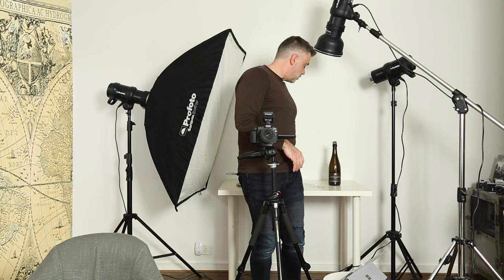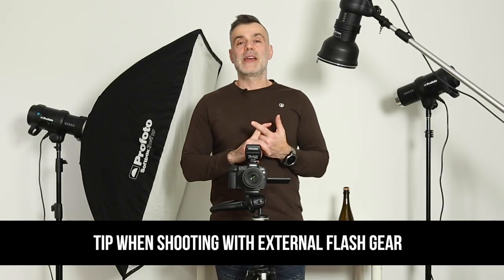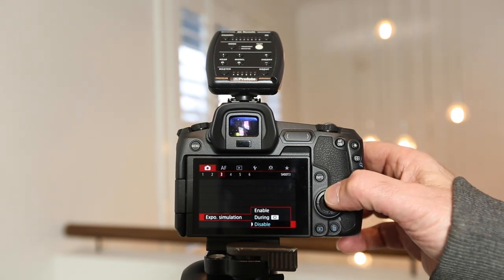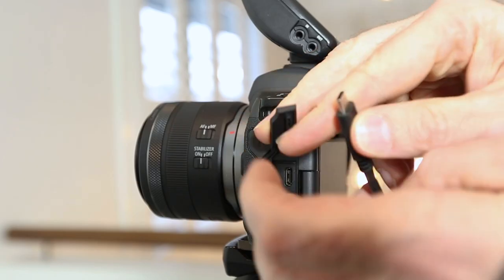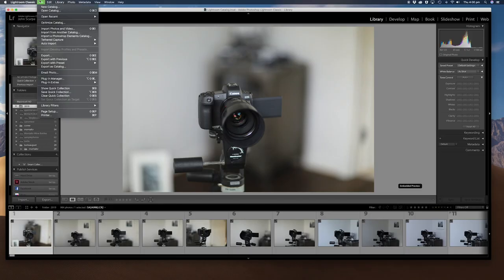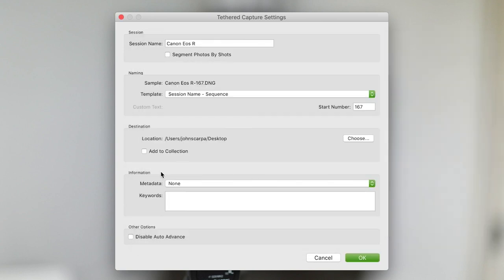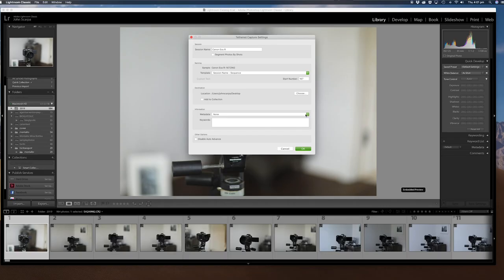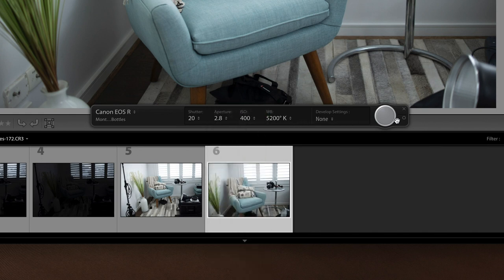Connecting your Canon EOS R to Adobe Lightroom for tethered photo capture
In this tutorial, I'll show you how to connect your Canon EOS R to Adobe Lightroom for tethered capture.

Tethered capture allows you to monitor your photos on your computer as you shoot, which is great for studio environments.

To tether with the Canon EOS R you can use the supplied USB C type 3 cable or purchase a longer one for greater flexibility.